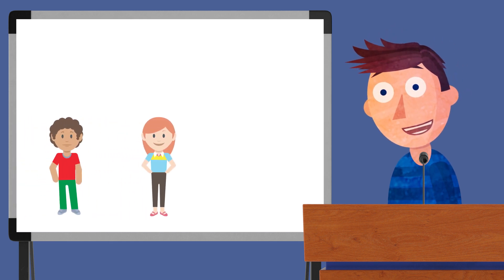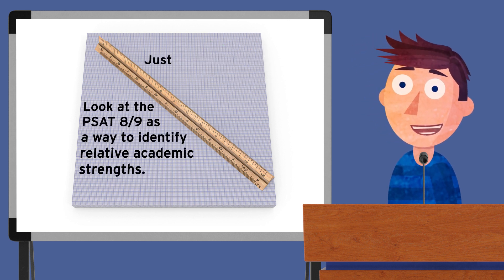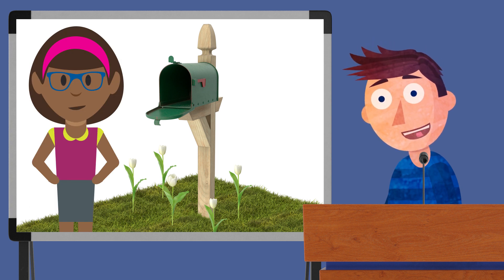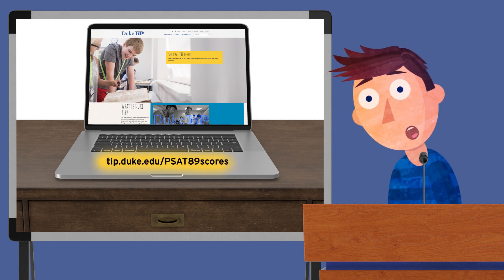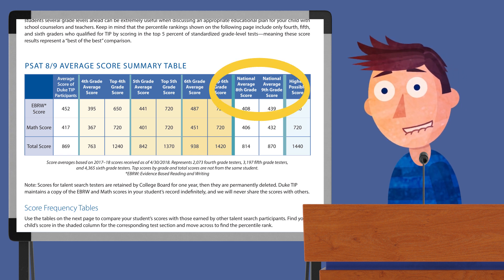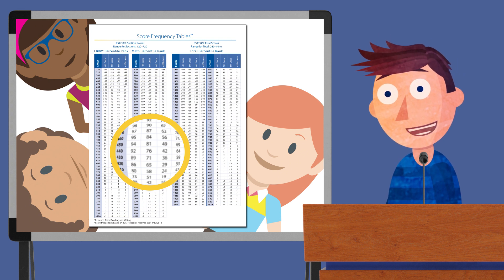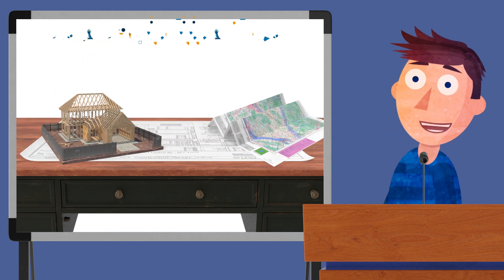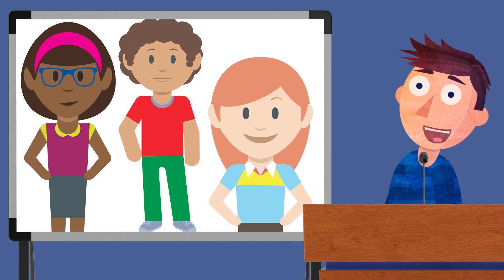Duke TIP—How to interpret PSAT 8/9 scores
If your child took the PSAT 8/9 through Duke TIP recently, you might be looking for some guidance on how to interpret the scores...